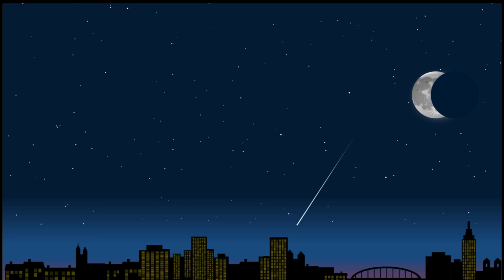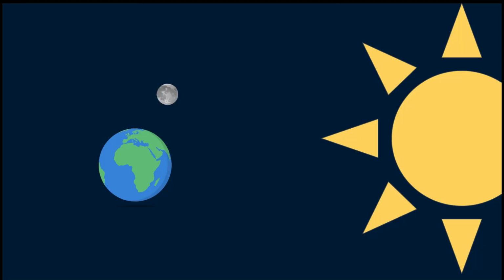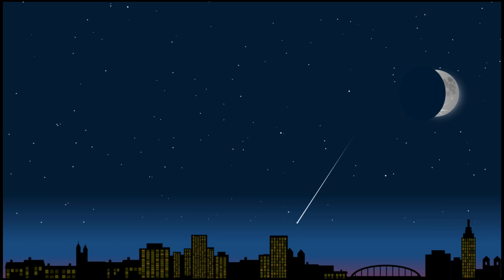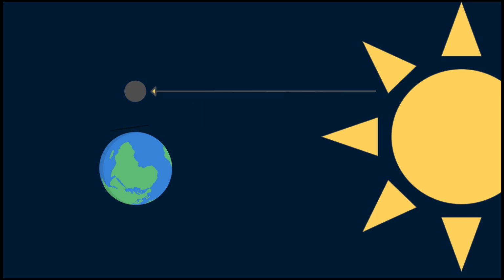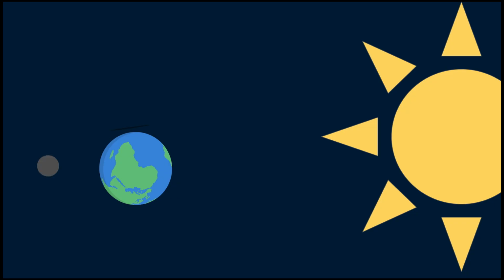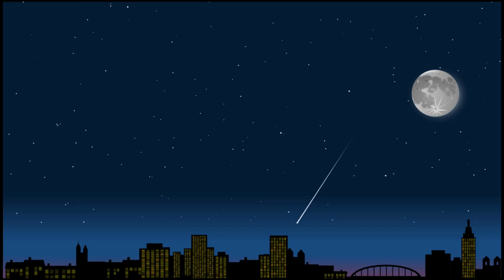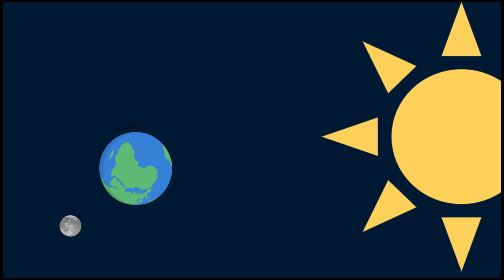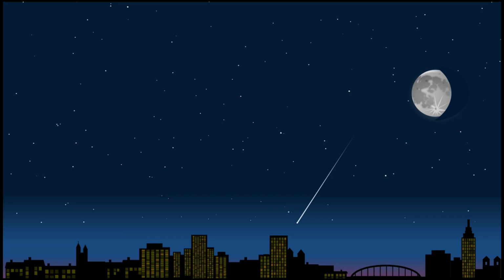Moon Phases Explained: A Fun & Easy Guide! 🌙✨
🌙 Why does the Moon change shape? Let’s find out! 🚀✨

In this video, we’ll explore the eight phases of the Moon and uncover the science behind its changing appearance. From new moon to full moon and everything in between, you’ll learn how the Moon’s orbit affects what we see from Earth. Plus, we’ll share an easy way to remember the phases! 🌍🔭

🔥 What You’ll Learn:
✅ Why the Moon has phases
✅ The 8 phases explained with visuals
✅ A simple trick to remember them

Whether you're a student, space enthusiast, or just curious about the night sky, this video is for you!

Check out more STEM resources at dnaplus.org - from workshops to books, you'll find many resources to teach creativity, problem-solving, and curiosity.